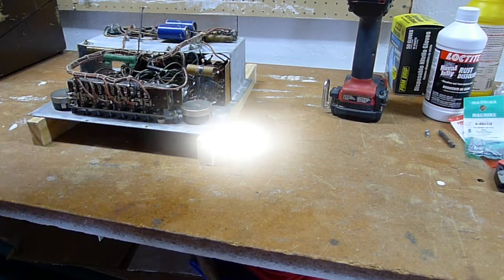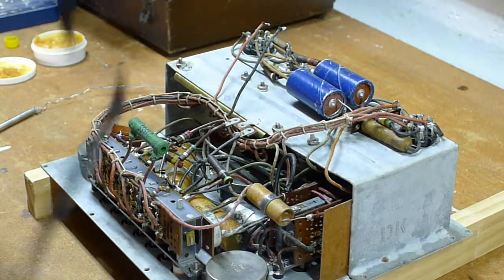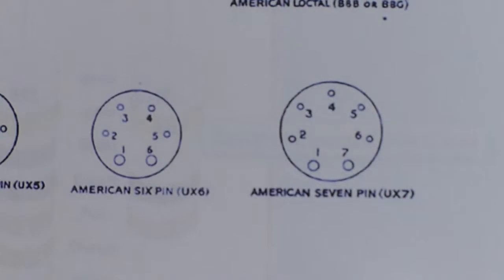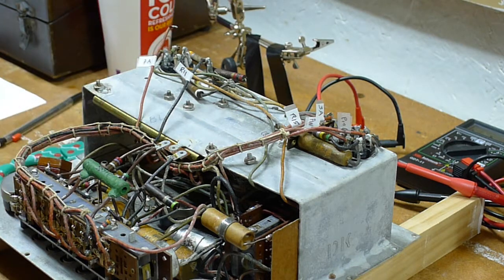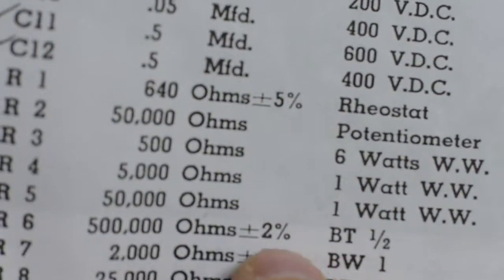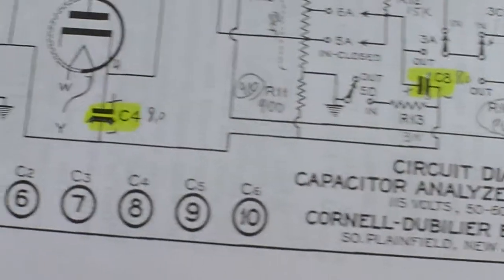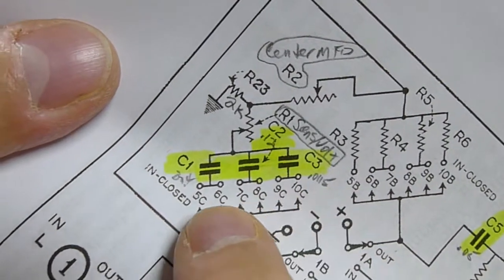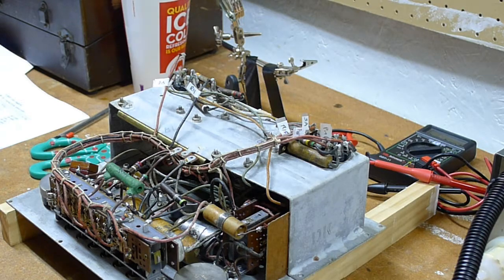Cornell Dubilier BF-50 Capacitor Analyzer PT2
Restoration of a vintage Cornell Dubilier BF-50 Capacitor Analyzer. I locate parts with the schematic and begin replacing capacitors.